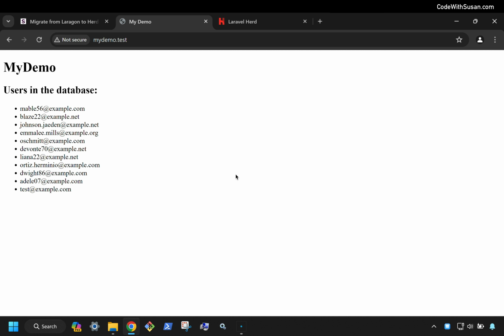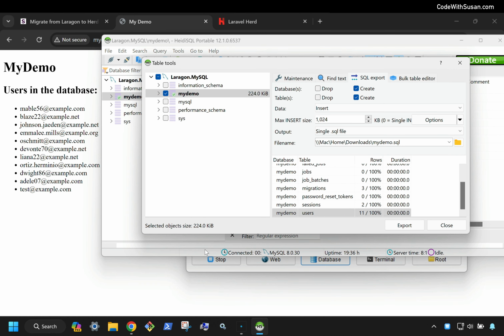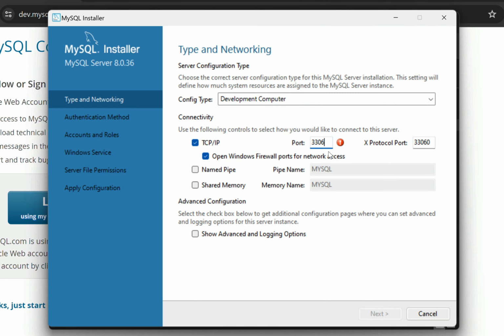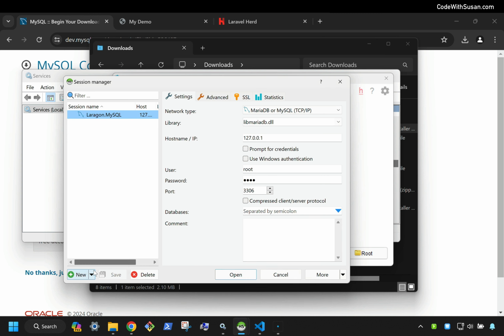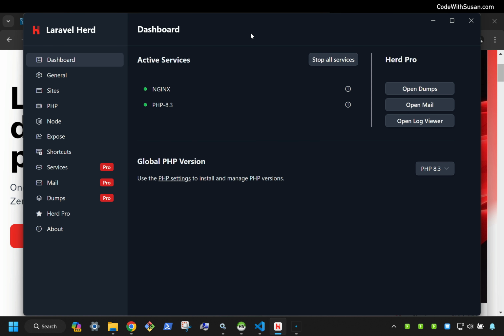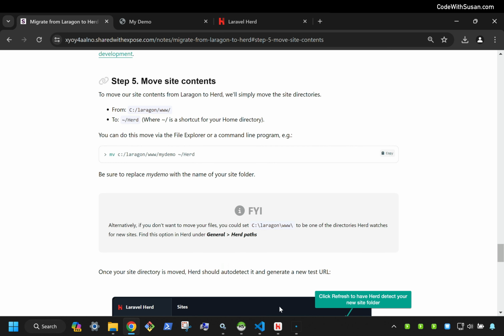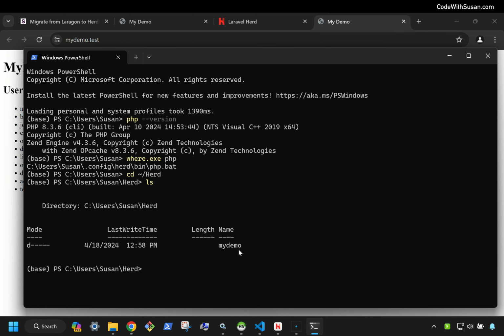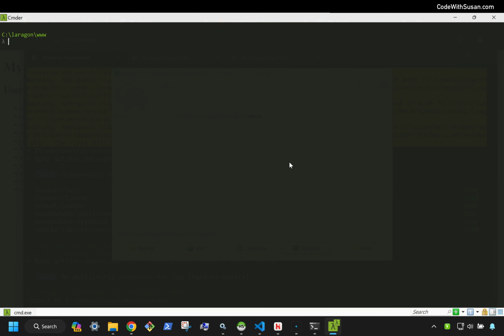Migrate from Laragon to Laravel Herd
Steps for migrating a Laravel application and MySQL database from Laragon to Herd. Shows steps for installing an independent MySQL service to use with Herd. Uses HeidiSQL to import and export the databases. Covers details for accessing php and composer command line commands.

Addresses "ambiguous class resolutions" warning when running composer update.

⏱️ CHAPTERS ⏱️
00:00 Introduction
00:55 Export database from Laragon’s MySQL
04:36 Set up MySQL service
08:58 Manage MySQL via Services
09:43 Import database
11:40 Herd setup
13:56 Move application folder
16:19 Herd detect site, load in browser
17:08 Configure application for new MySQL service
18:27 Command line tools - php artisan migrate and seed
20:28 composer update; rebuild vendor directory
22:14 Other command line programs (Coder, Git Bash)